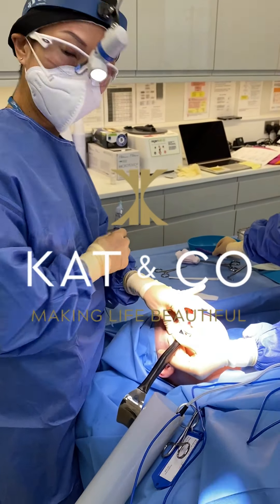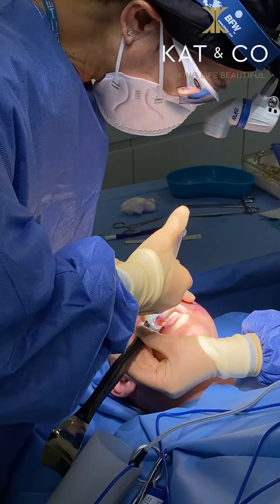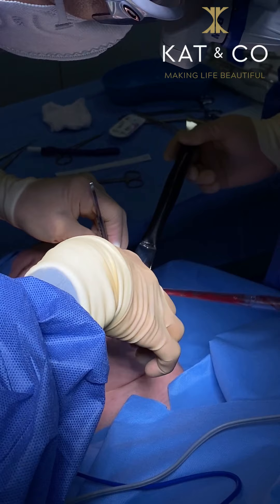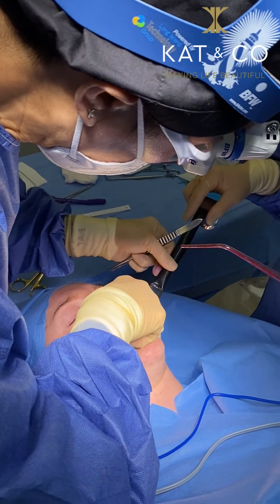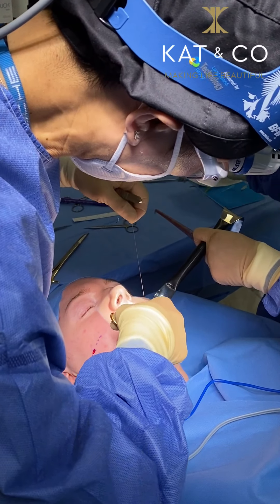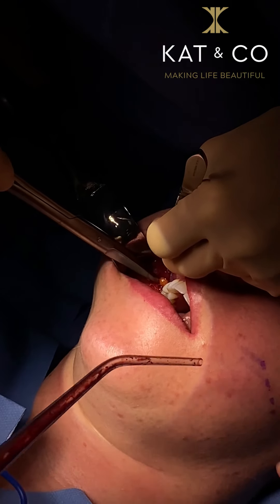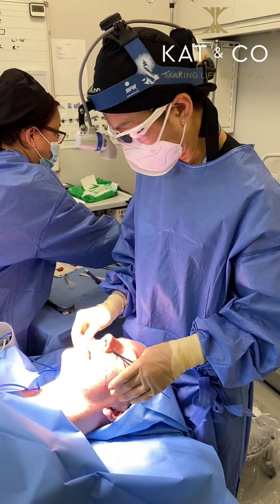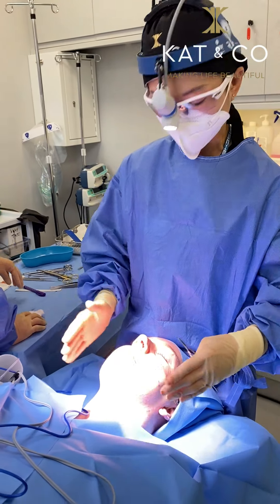Buccal fat pad removal under Local Anaesthetic at Kat & Co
Buccal fat is a specific compartment of cheek fat that when removed, can slim down the contour of the cheek. It is normally carried out under local anaesthetic and takes about 45 mins. You can return to work the next day as there is usually very little bruising. You may have to skip your Big Mac for a couple of weeks 😊

Click here to book a free virtual mini consultation with one of our Surgeons